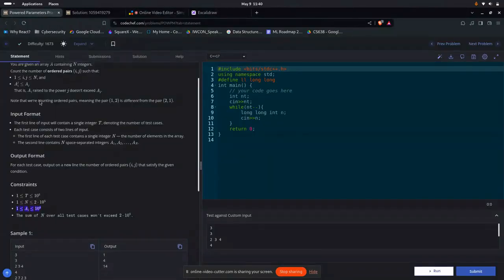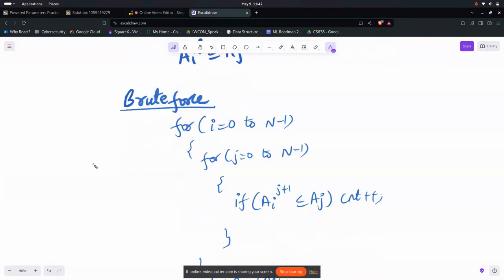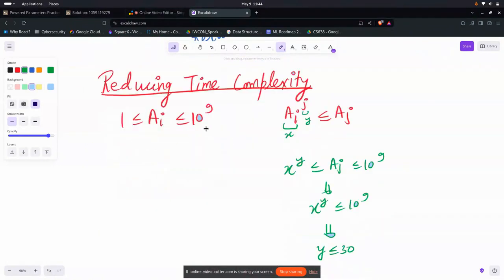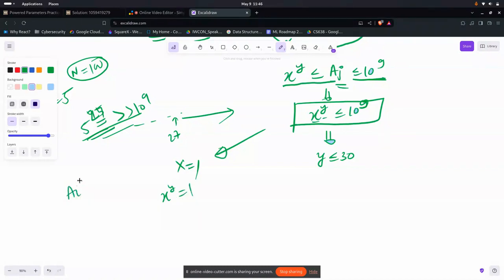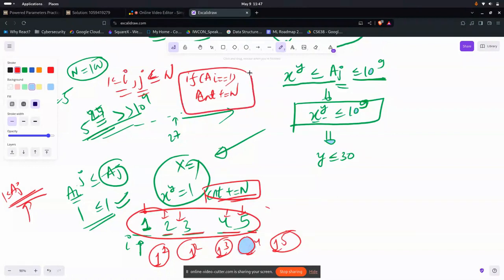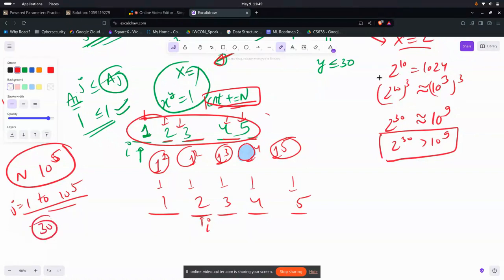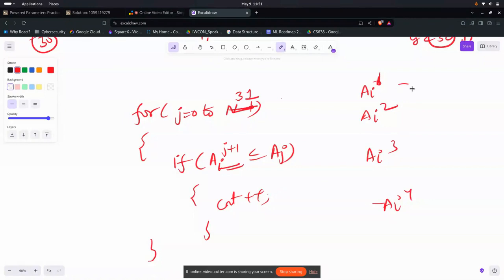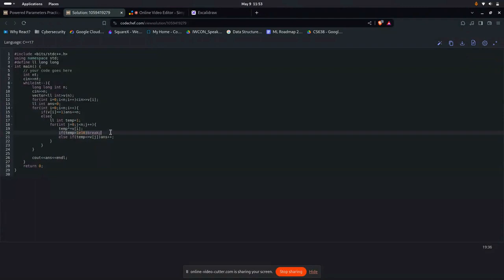Powered Parameters | Codechef Starters 133 | Difficulty 1673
Codechef Solutions with code in cpp.